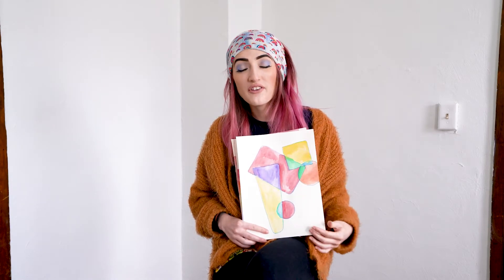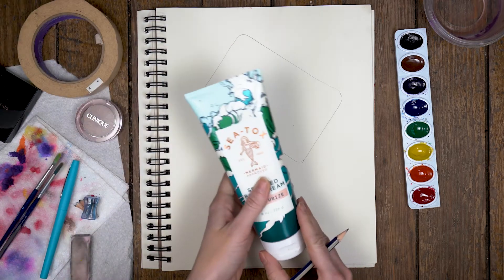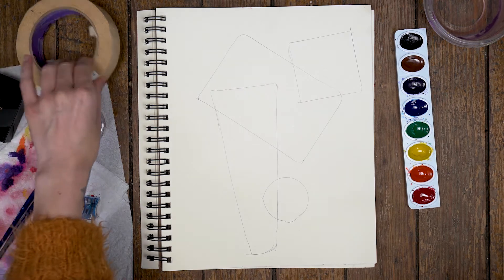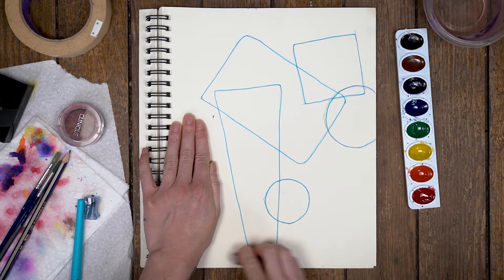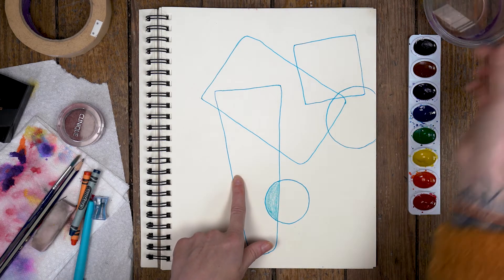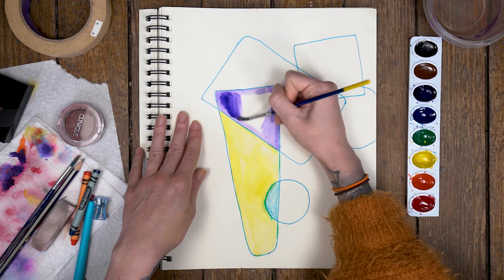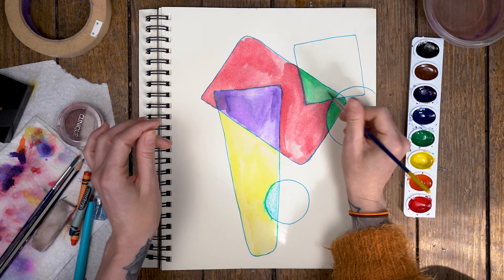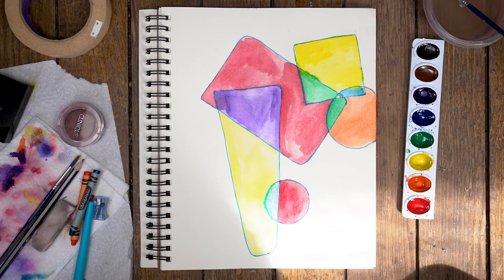Step by Step Found Objects Tracing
Easy e-learning